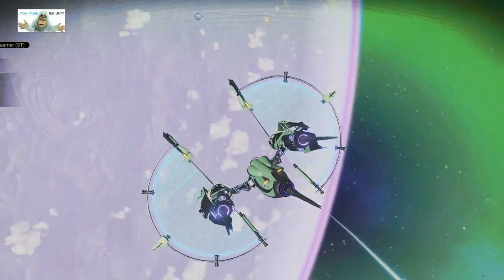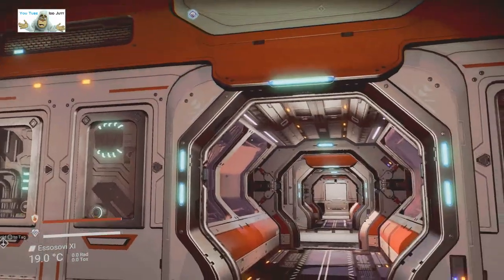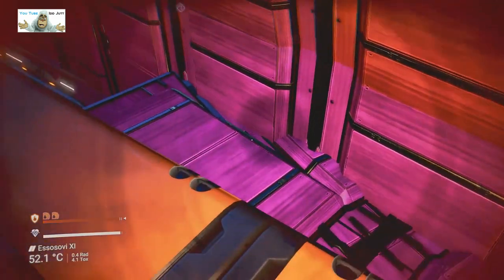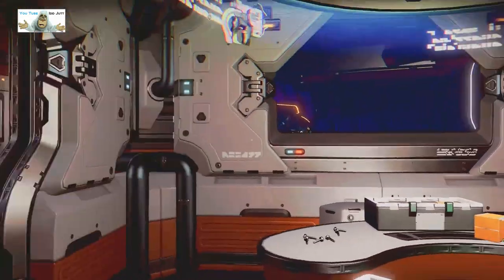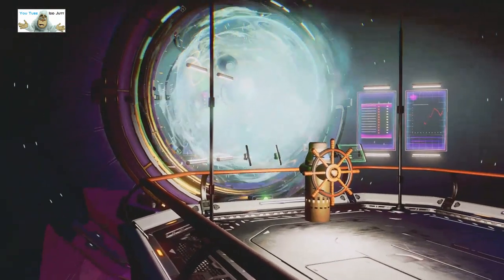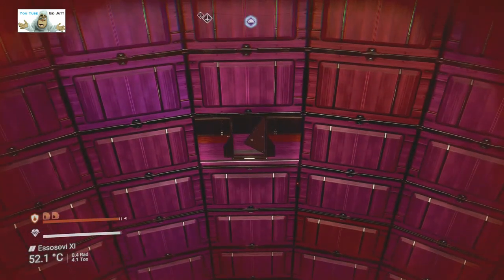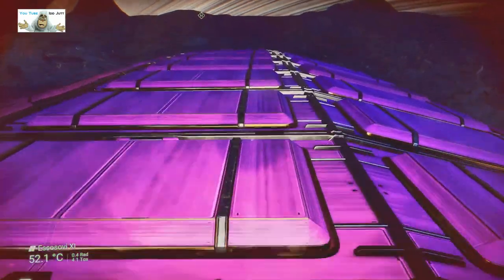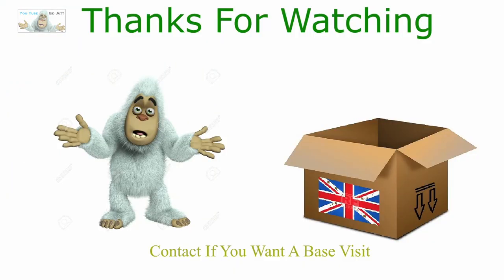#119 | No Man's Sky | Player Bases | Jan 2023 | PS5 | Idd Jutt